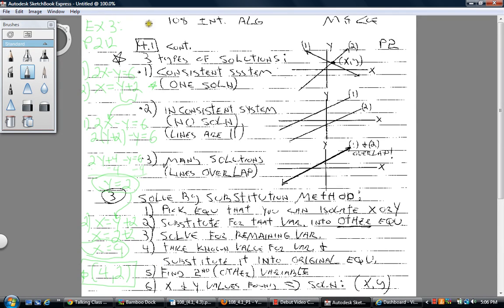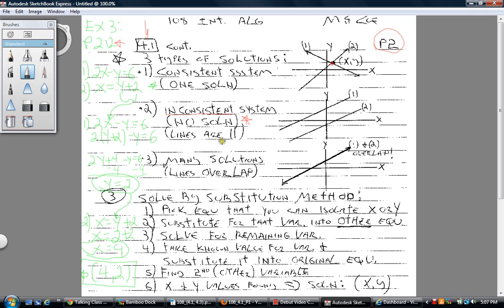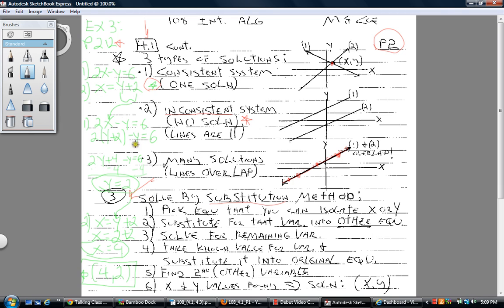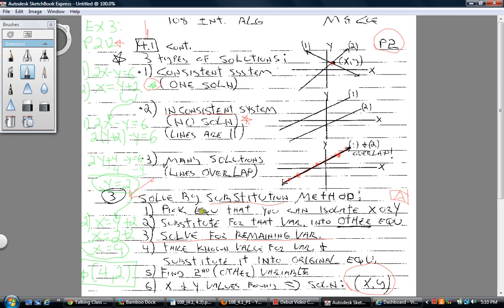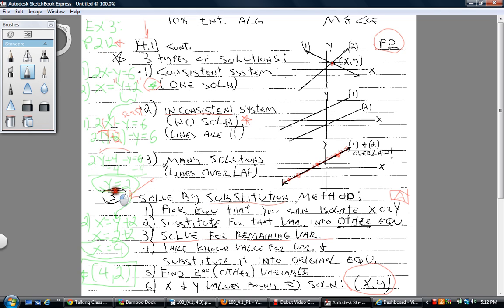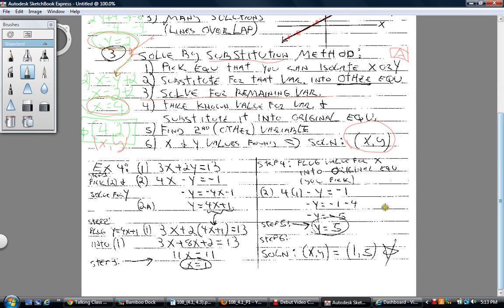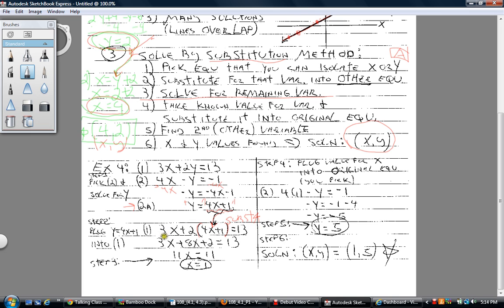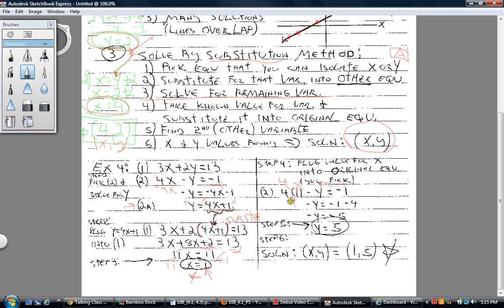108_4.1_P2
108_4.1_P2